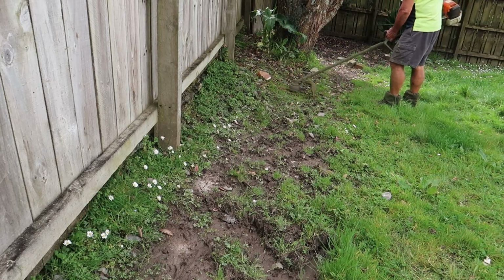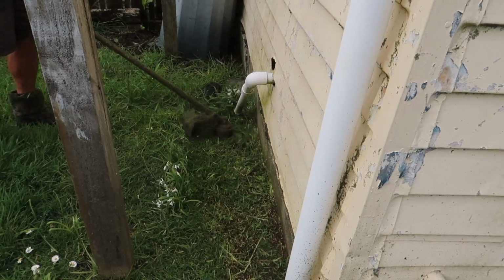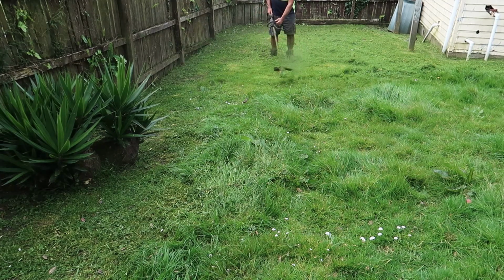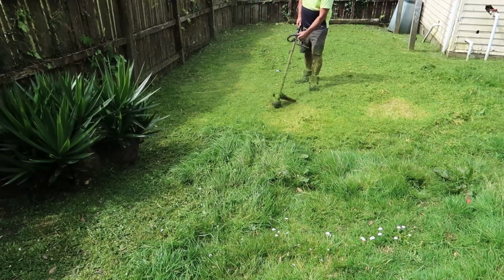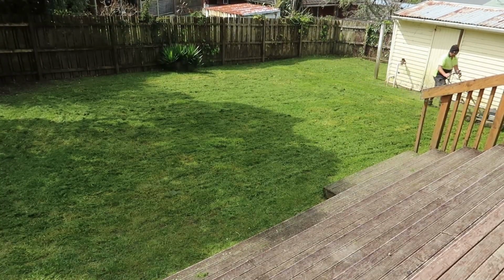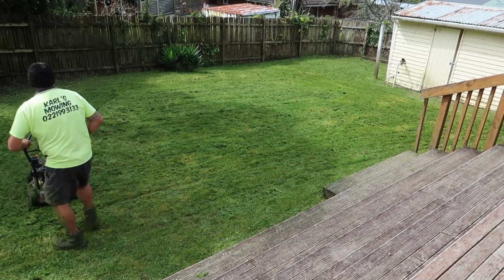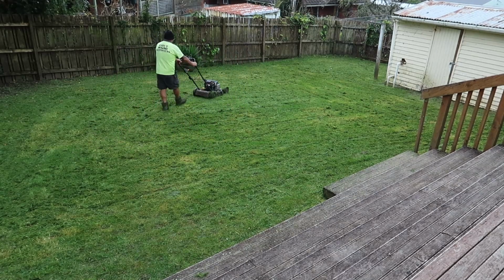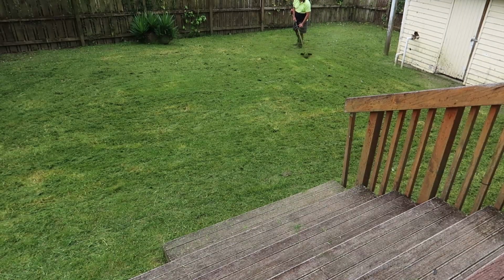Crazy Wet Lawn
Customer said it looked 100% better. I had to agree with that! Because it looked a lot better than when I started.